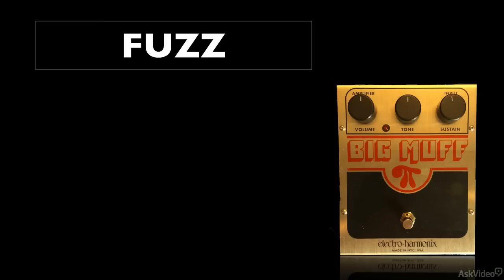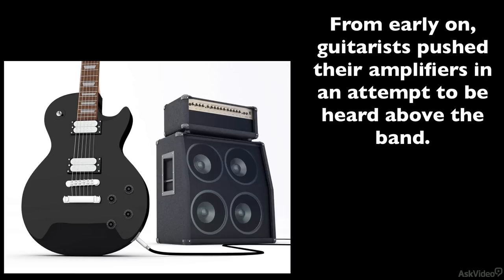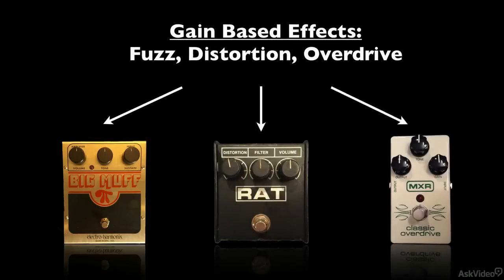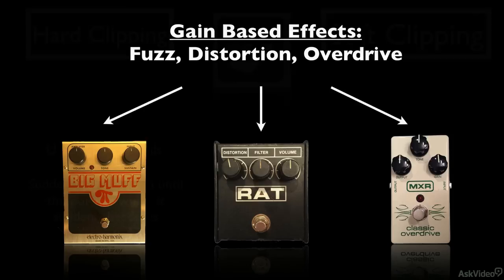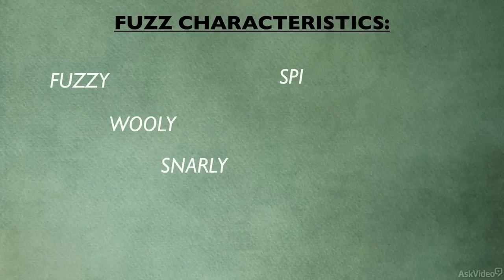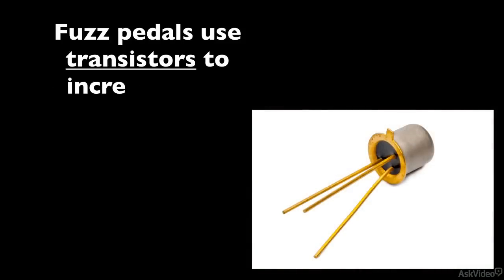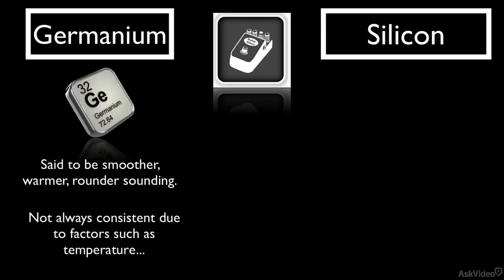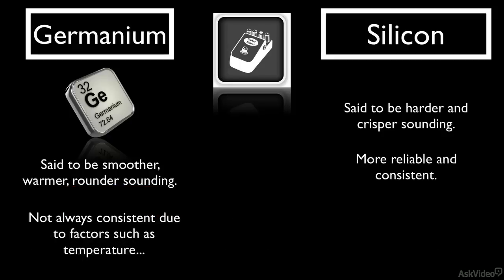Guitar Production 201: Guitar FX Explored - 7. Fuzz Pedals Explored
Guitar Production 201: Guitar FX Explored by Gregg Fine
Video 7 of 42 for Guitar Production 201: Guitar FX Explored

Expert guitarist Gregg Fine is here to explain every guitar pedal & stomp-box conceivable! You learn all about boost, fuzz, compression, overdrive, noise gates, octave shifting, wah, envelopers, chorus, flangers, tremolo, delays, reverb and more!

These are complex devices. Knowing how they work and setting them up properly is key to getting the cutting edge sound youre looking for. Greg not only explains each different pedal, but he also gives you some historical background on each one. He carefully explains how to use them to create different timbres and demonstrates them in action.

So if youre looking to recreate that classic, vintage sound or create soaring sounds that are uniquely your own, this course is for you. Learn the art and the science of using guitar FX with one of the best guitar instructors: Gregg Fine.